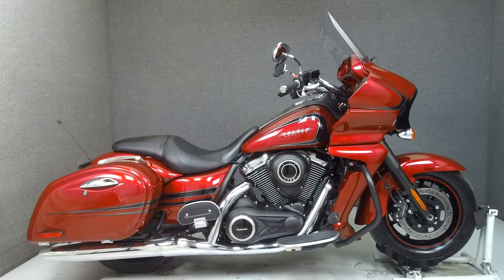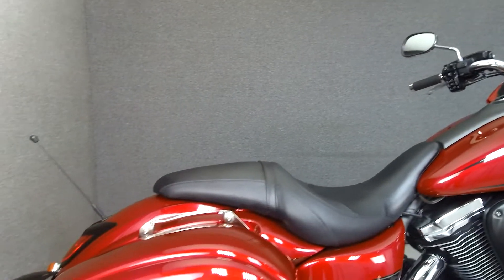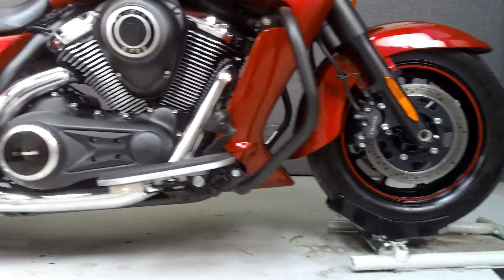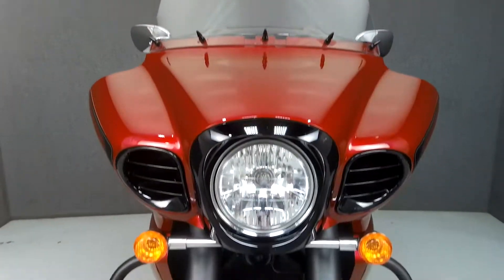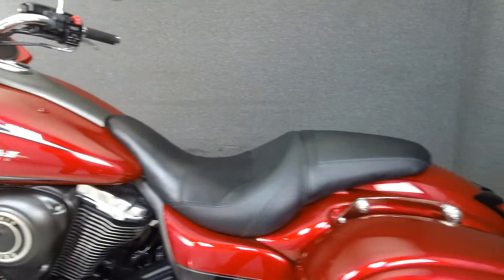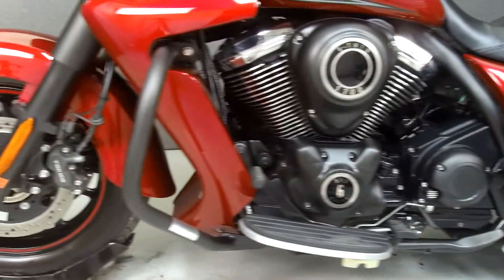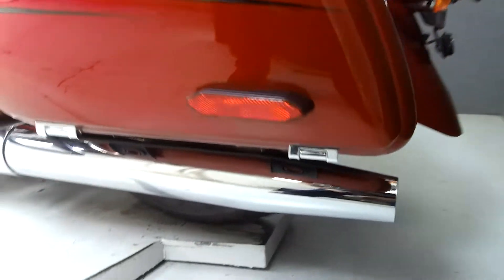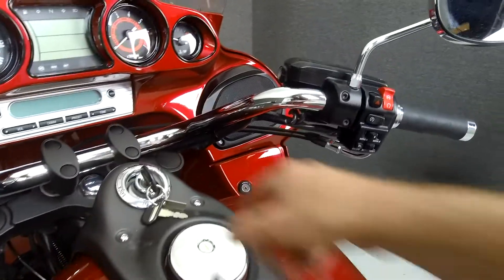2017 KAWASAKI VN1700 VULCAN 1700 VAQUERO W/ABS - National Powersports Distributors